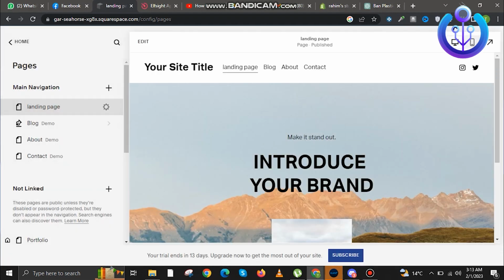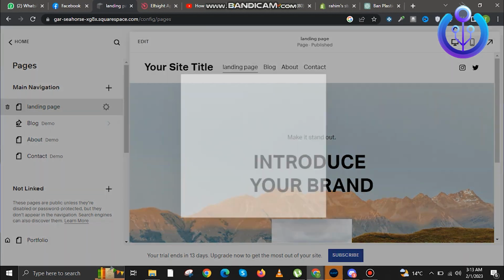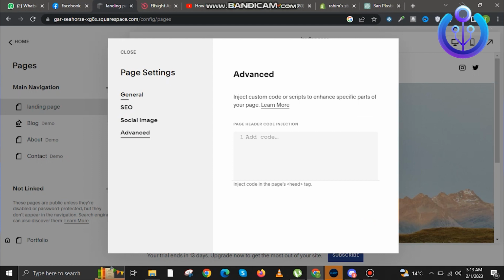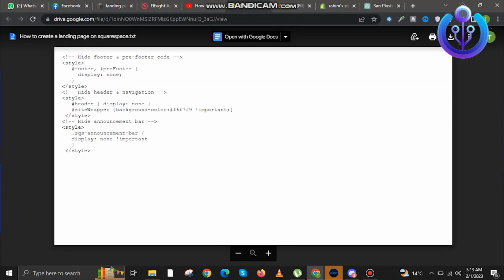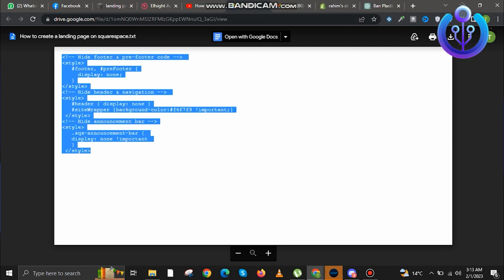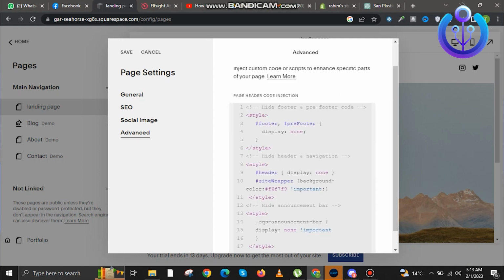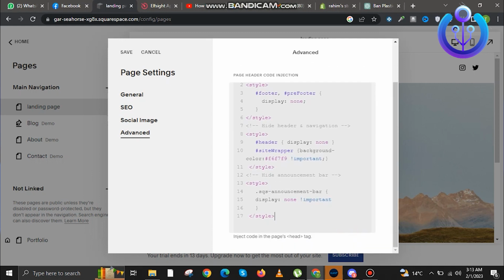How To Create A Landing Page On SquareSpace (2023)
In this tutorial, you will learn How To Create A Landing Page On SquareSpace in easy steps by following this super helpful tutorial to get a solution to your problem!!